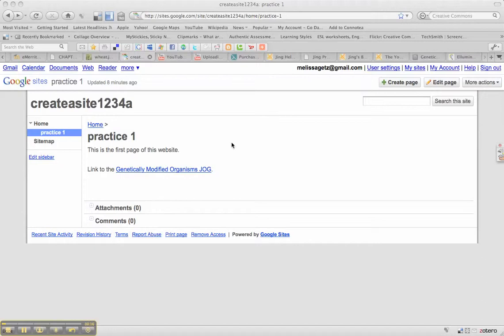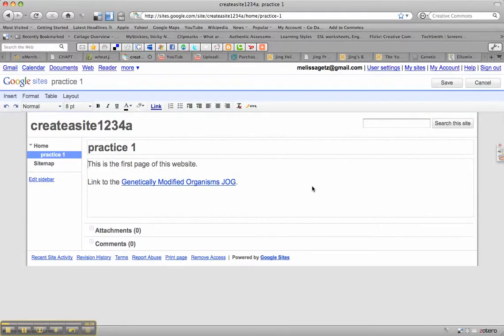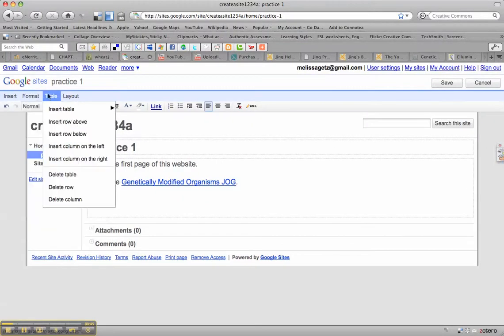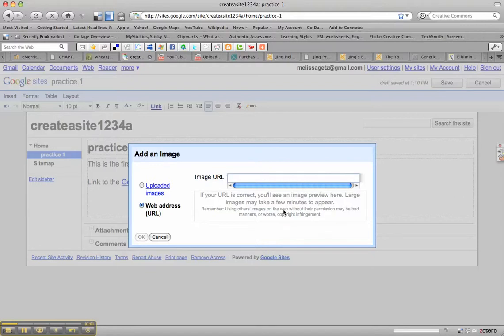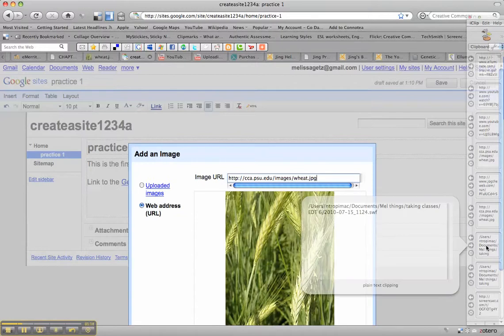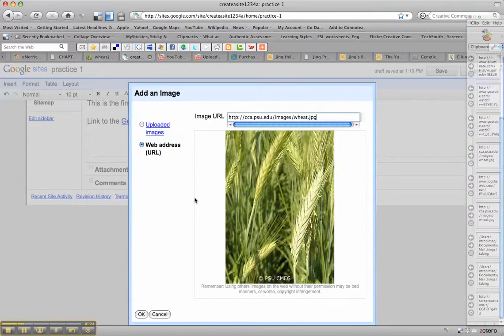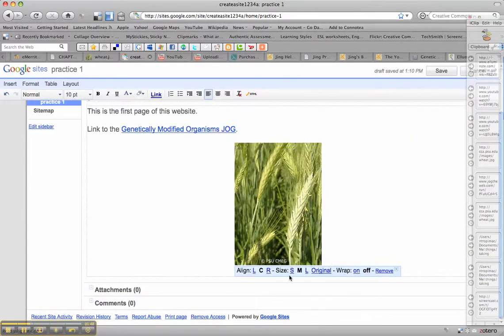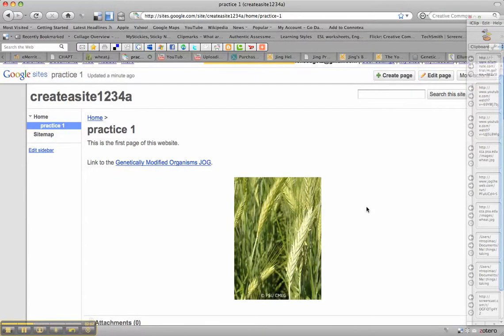createasite1234a-vid3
Captured by ntropimel